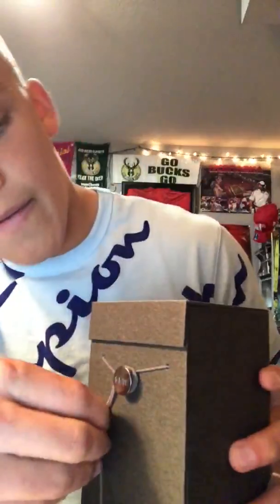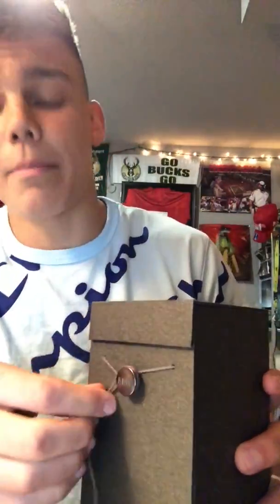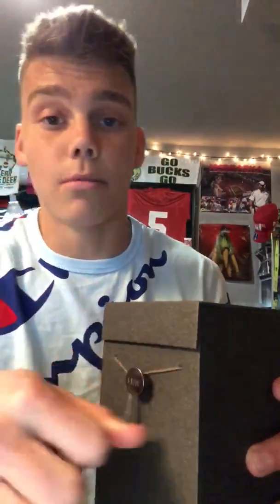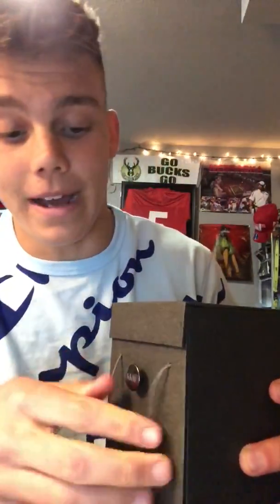PopCulture Video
PopCulture